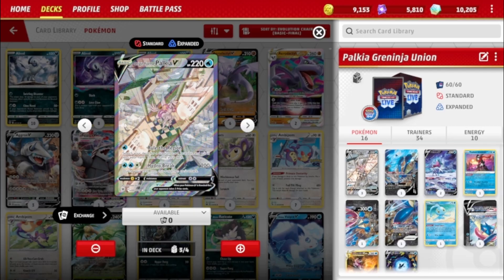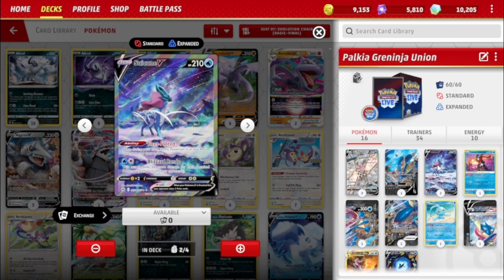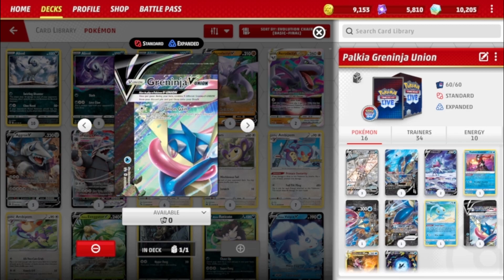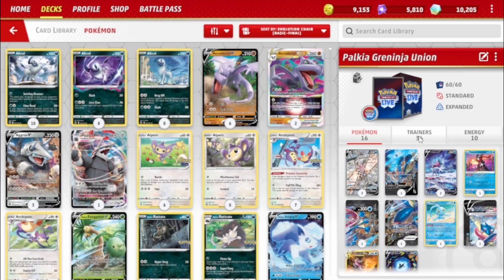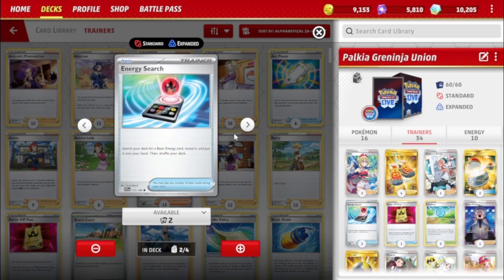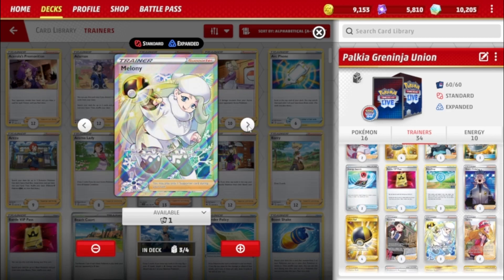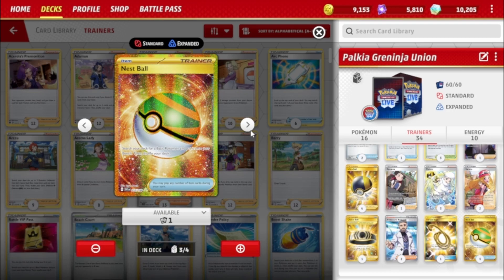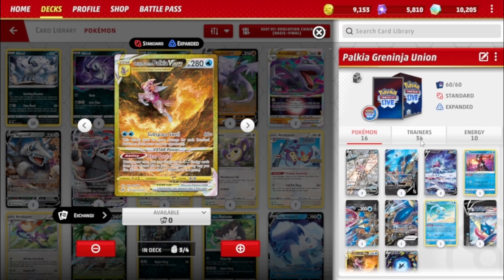Scarlet and Violet: Palkia VSTAR and Greninja V-Union profile!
Palkia/Greninja VUNION went 5-1 last night in an online event! I take a look at what makes it awesome!

Pokémon: 10
3 Origin Forme Palkia V ASR 167
1 Greninja V-UNION PR-SW 158
2 Suicune V CRZ-GG 38
1 Radiant Greninja ASR 46
1 Greninja V-UNION PR-SW 156
1 Greninja V-UNION PR-SW 157
1 Manaphy SHF 24
1 Greninja V-UNION PR-SW 155
3 Origin Forme Palkia VSTAR CRZ-GG 67
2 Lumineon V CRZ-GG 39

Trainer: 16
2 Irida ASR 186
4 Trekking Shoes ASR 215
1 Professor Burnet SIT-TG 26
3 Switch SUM 160
2 Energy Search SVI 172
1 Battle VIP Pass FST 225
3 PokéStop PGO 68
1 Boss's Orders PR-SW 251
4 Ultra Ball BRS 186
1 Roxanne CRZ-GG 66
3 Melony ASR-TG 26
2 Serena SIT 193
1 Choice Belt ASR 211
2 Professor's Research SVI 241
1 Escape Rope BUS 163
3 Nest Ball SVI 255

Energy: 1
10 Basic {W} Energy CRE 231